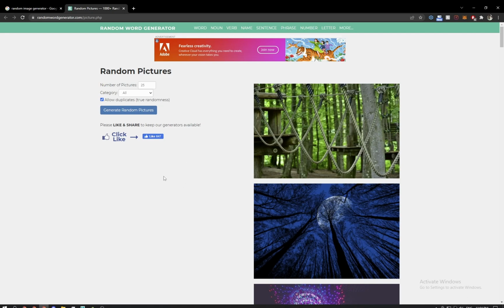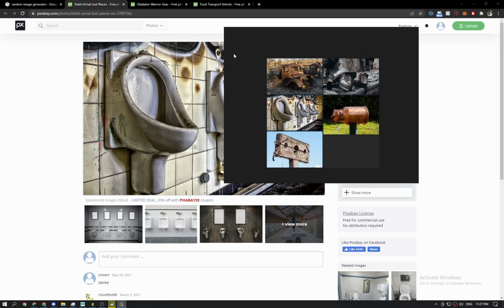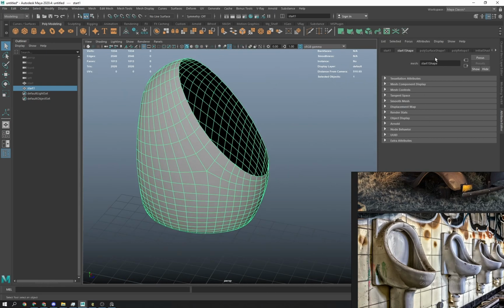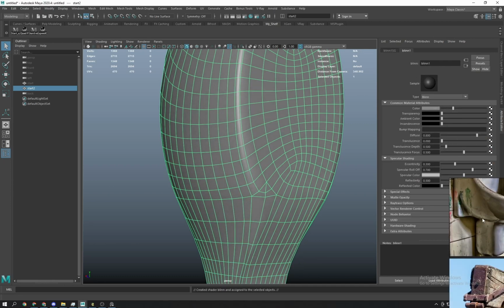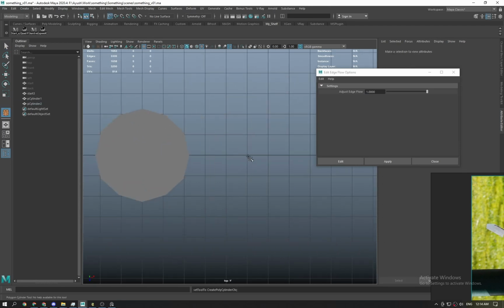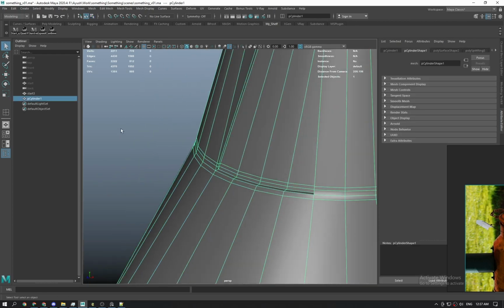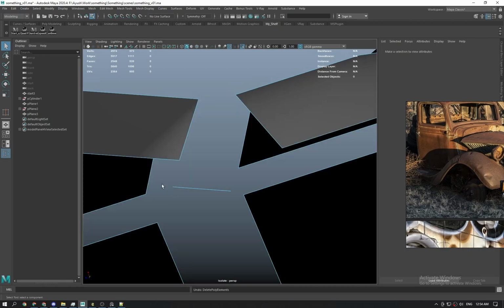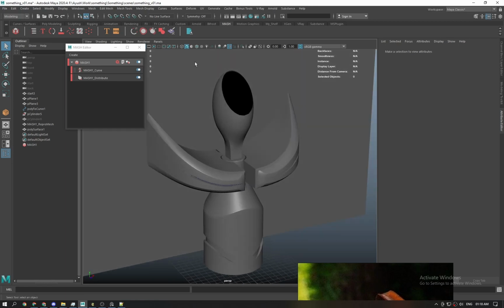Concept - Urinal - RAW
RAW capture of me creating a concept Urinal on a sleepless night.